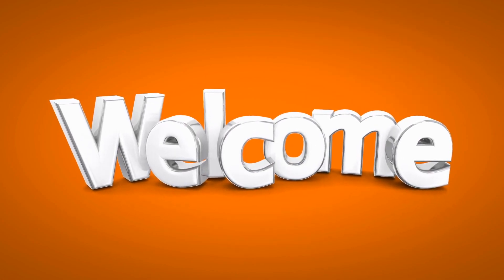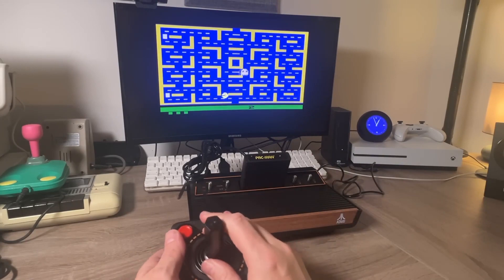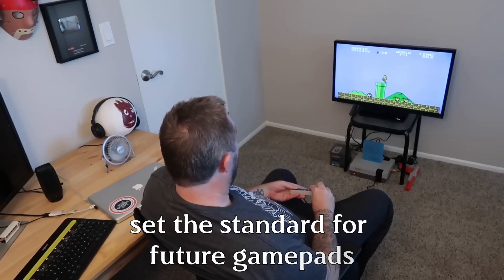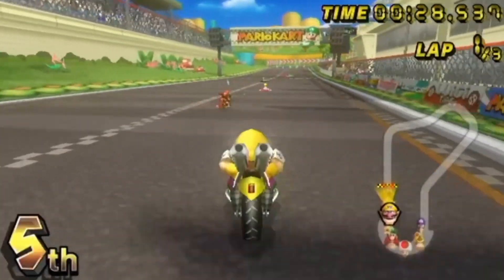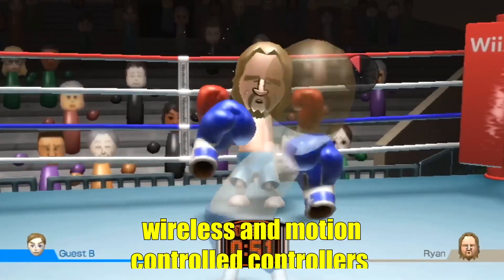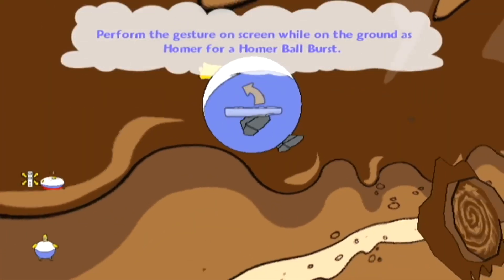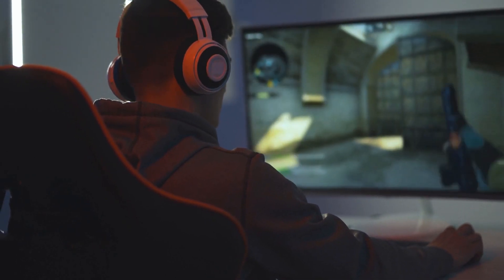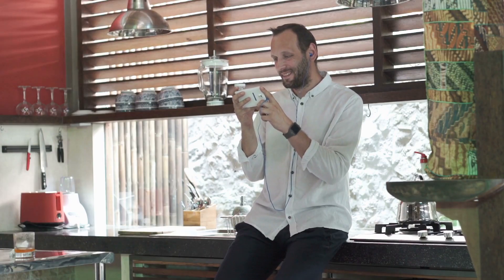The Evolution of Gaming Controllers: From Joysticks to Motion Sensors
In this video, we break down The Evolution of Gaming Controllers: From Joysticks to Motion Sensors.